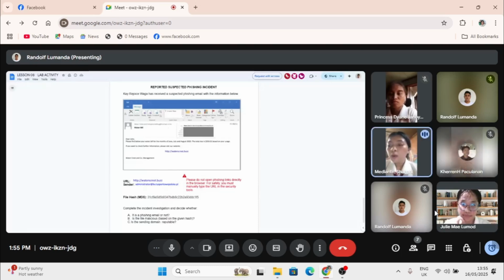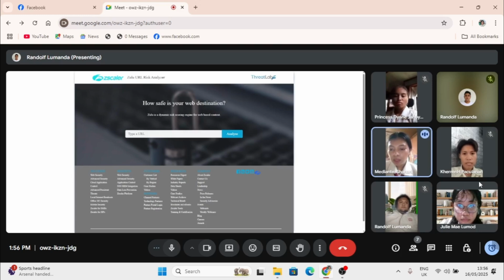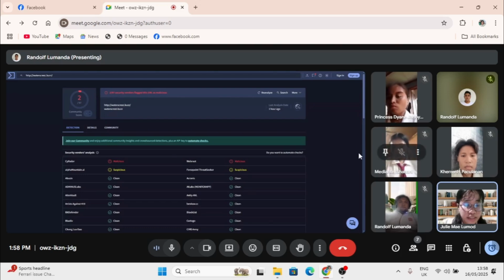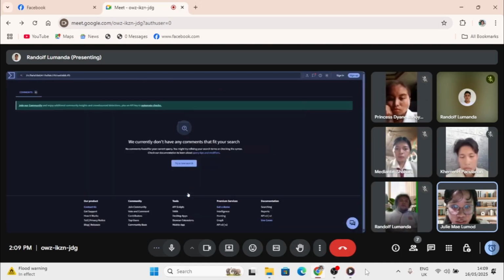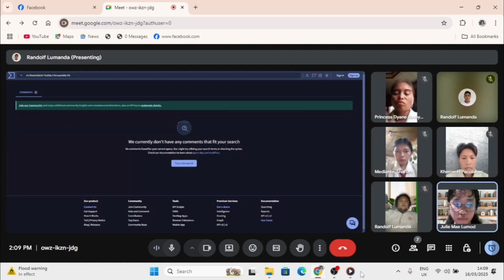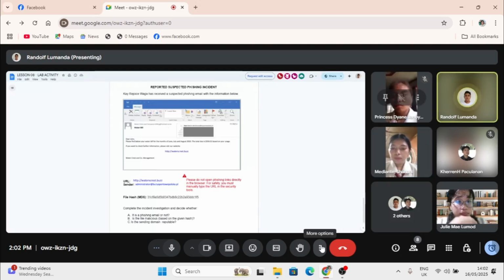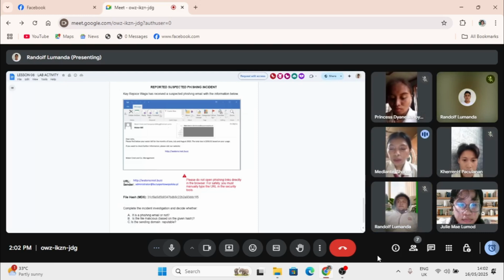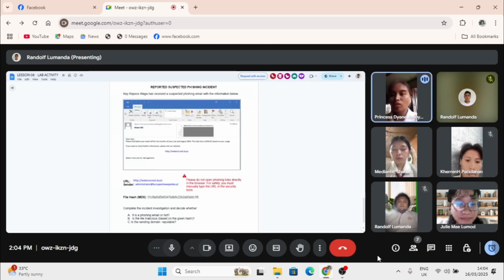3A - PHISHING INCIDENT INVESTIGATION - MEDIANTE-LUMOD JANOYAN -LUMANDA -PACULANAN